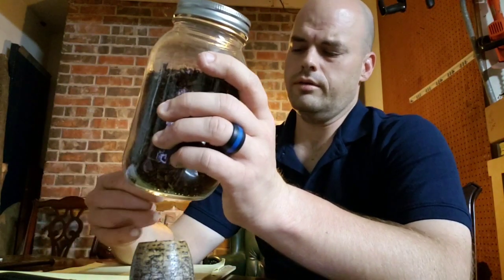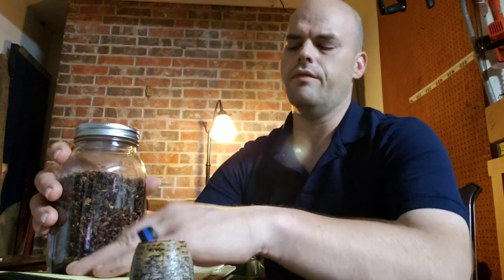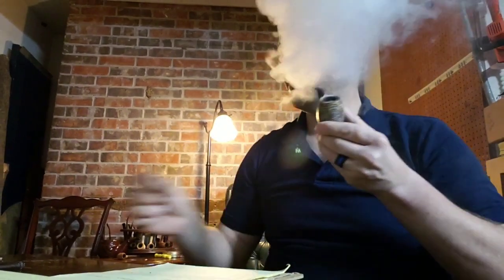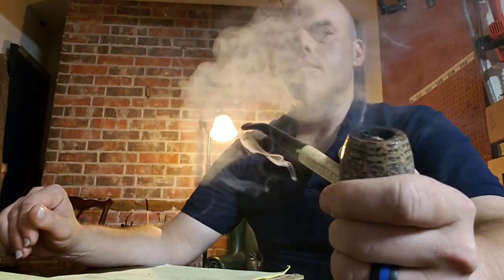Custom English aromatic blend and a little chat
In this video I unjar a custom blend I've created from mixing blends of my local B&M.  The latakia and coffee presence has prompted the name "English Joe", with other complementing flavors.  It's been quite an enjoyable smoke.

I also discuss an ongoing music project I've been working on with the season for gigging approaching.